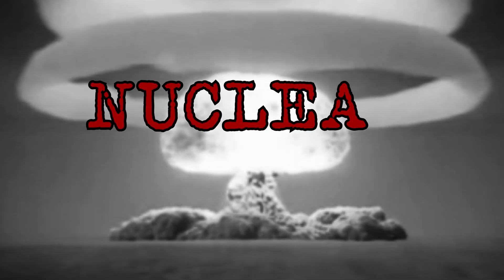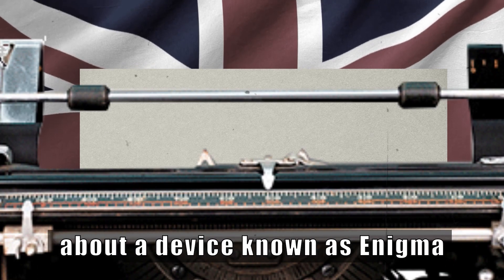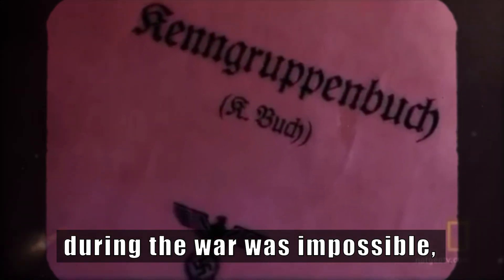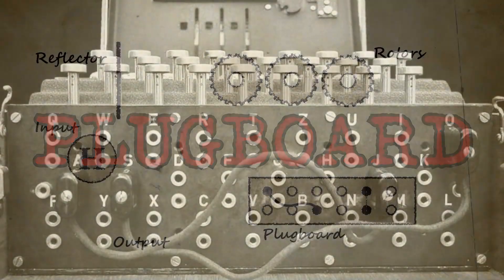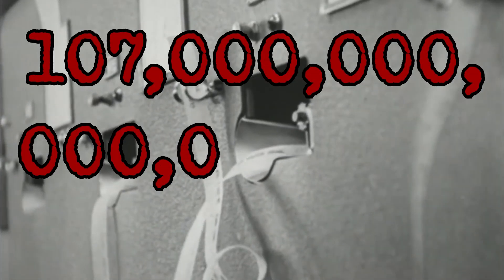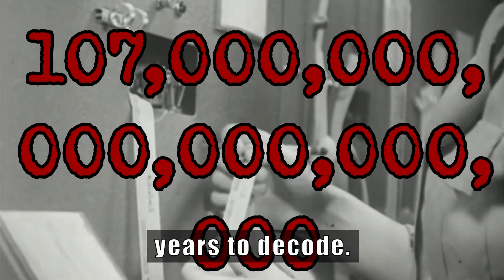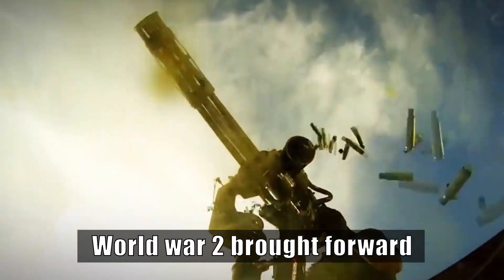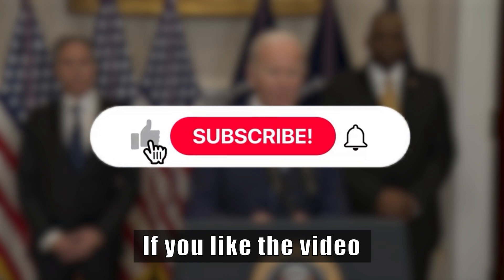Germany's secret weapon to win World War 2 - The Enigma Machine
Enigma, the unbreakable machine of World War II was used by Hitler's Nazy Germany, to send cryptographic codes containing sensitive information.

Watch the video to learn about the working of the enigma machine, and how the genius mathematician Alan Turing, saved 14 million lives by cracking the sequence of German war codes.

👉 Don't miss out on the opportunity to boost your child's cognitive & reasoning ability with our free demo class!